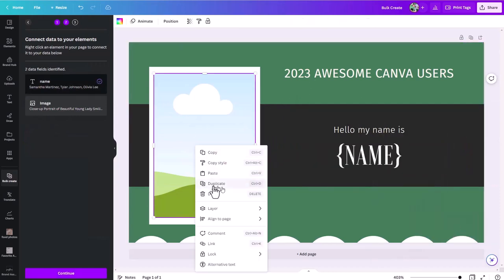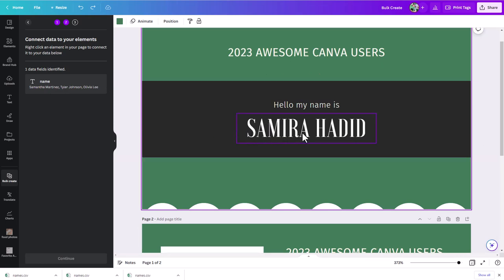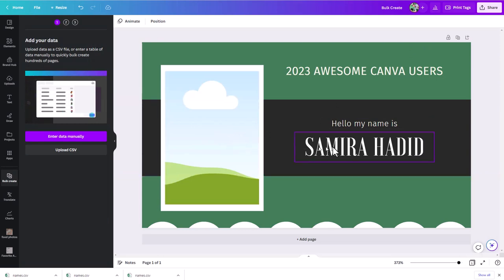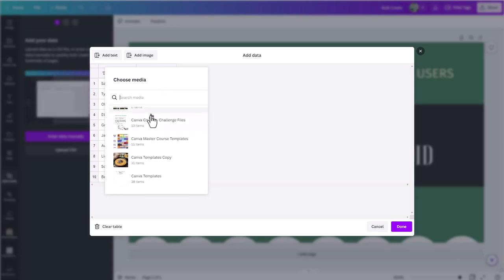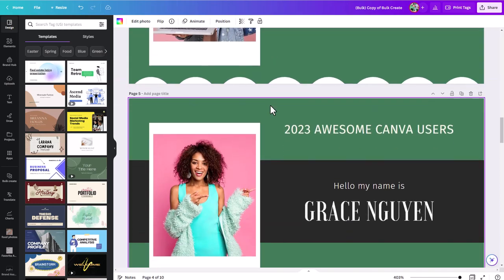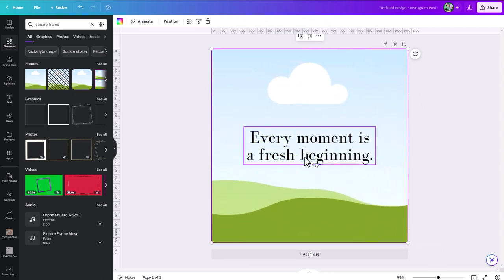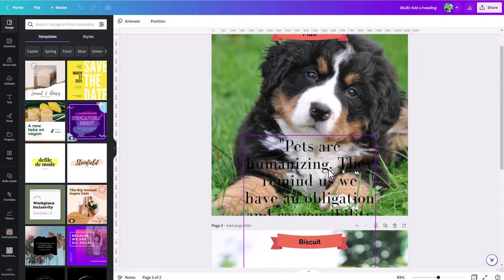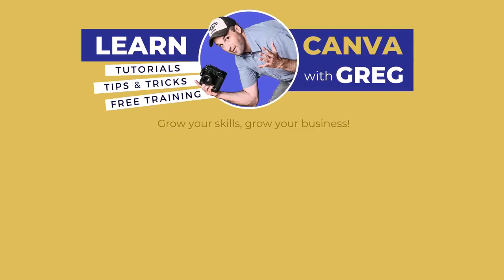Bulk Create -- Please tell me you're using this tool!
the bulk create tool in Canva - What is it? Where Can you find it? How do you use it? And, what are some good workflow tips as well as some pitfalls to watch out for? In this Canva tutorial we'll work through a few examples using the Bulk Create Tool to cover all of that and more.

Interested in learning more about ALL the new Canva features announced in March 2023 at the Canva Create event?

Sign-up for my monthly Canva Newsletter to receive information about the latest tips, tricks, and tools in Canva